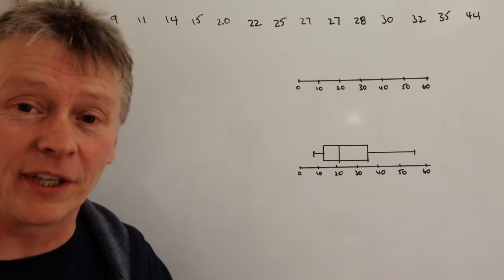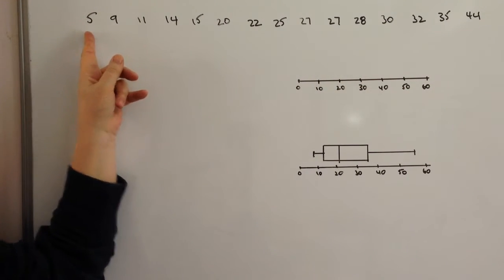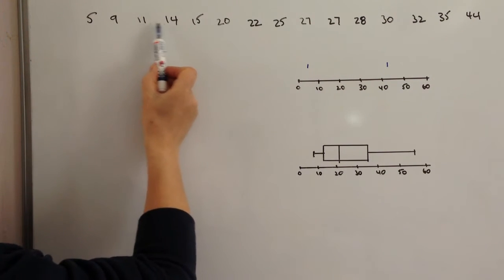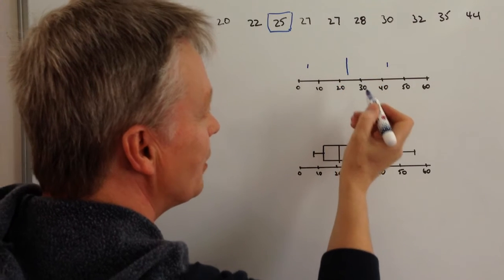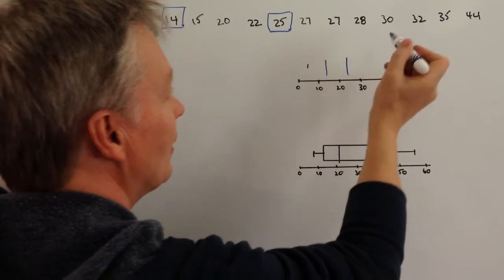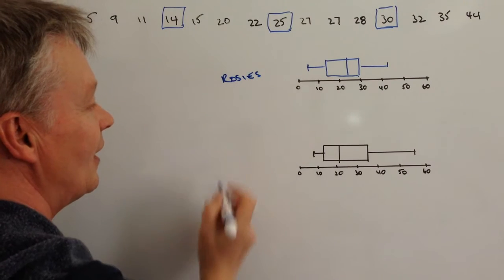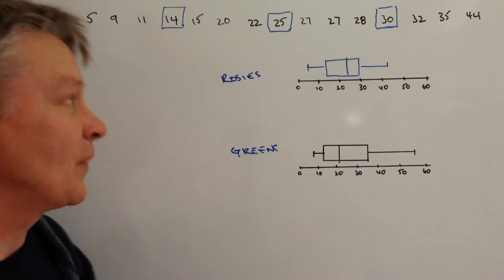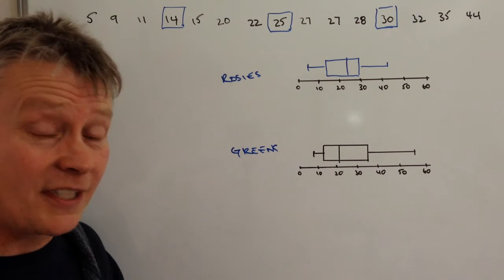How to draw a box plot or box and whisker diagram - line of numbers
This video is all about how to draw a box plot or box and whisker diagram and forms part of the playlist 'How to draw a box plot.'

Here are the times, in seconds, that 15 people waited to be served at Rose’s garden centre.
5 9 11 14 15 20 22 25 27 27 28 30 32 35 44
(a) On the grid, draw a box plot for this information.
(b) Compare the distribution of the times that people waited at Rose’s garden centre and the distribution of the times that people waited at Green’s garden centre.